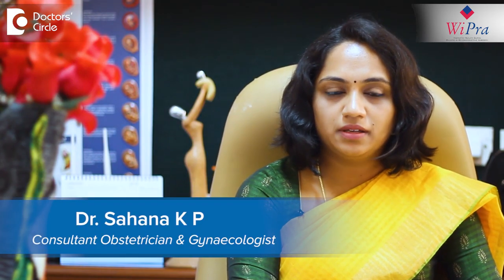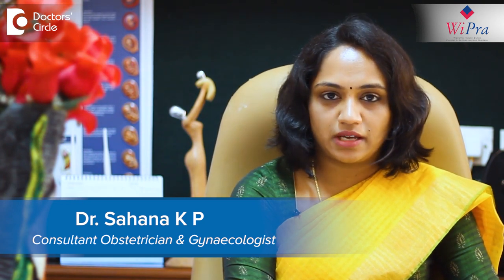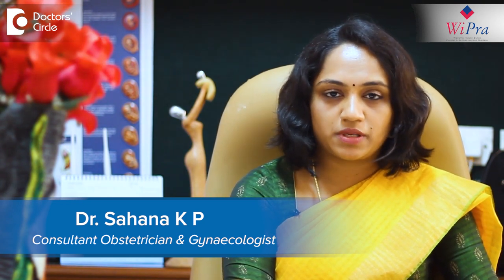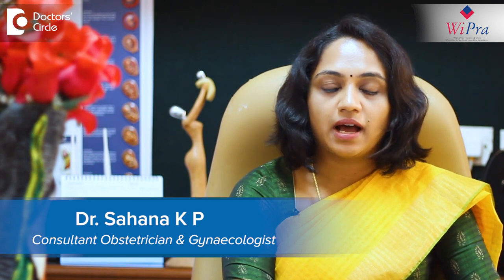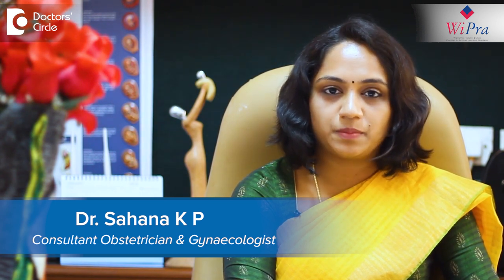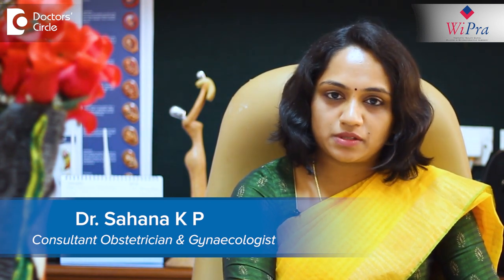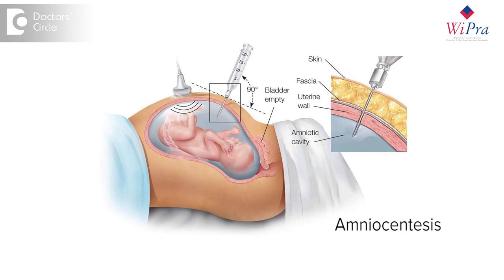What to expect when you do amniocentesis? - Dr. Sahana K P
Amniocentesis is a simple procedure done in the outpatient, in order to diagnose any fetal anomalies. For this the patient  will be explained  about the procedure and  consent will be taken. Under ultrasound guidance, the position of fetus and amount liqor of the baby  will be identified. Once  we know  that there is a  clear  pool of liqor, the patient is  asked to lie still,  the  antiseptic  wile  applied and the  abdomen will be cleaned and  usually no anesthetic  will be required.  A small and a thin hollow needle will be used and inserted into the pool of liqor. The  amniotic fluids  small sample that is  obtained and then  be  sent for testing,  patient  will be observed about   15  to 30 minutes  and fetal  heart rate  monitoring will also  be  done. Once the patient is comfortable and there is no complaint of cramp or pain, the patient may be sent home. We do advise that  they do not  do any physical activity or  strenuous  work for  about  1  to  2  weeks after  the procedure. But some warning  signs will be explained to the patient. In case they do  develop some pain  abdomen  or  leak  of  liqor per vaginally or  bleeding , then the patient is  asked to report  immediately  to the doctor.